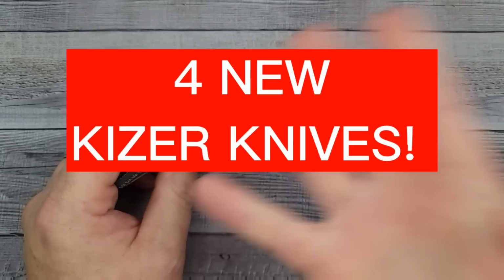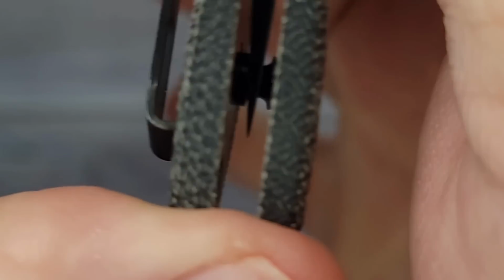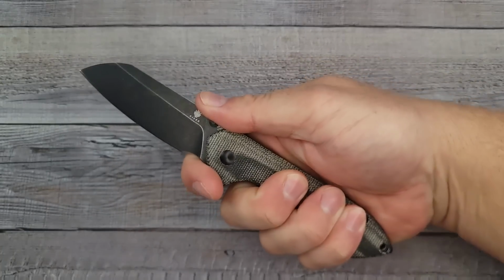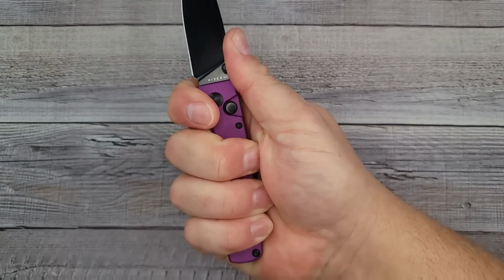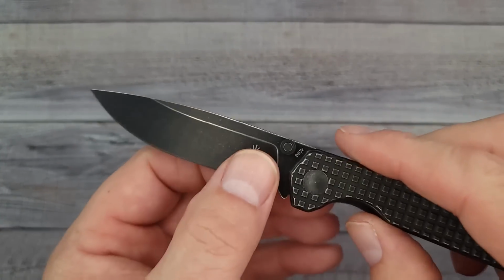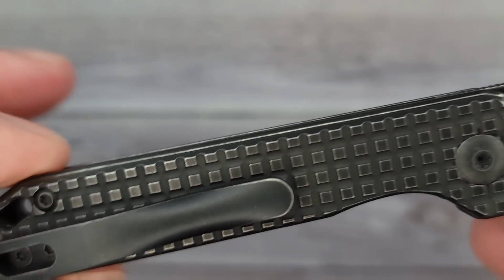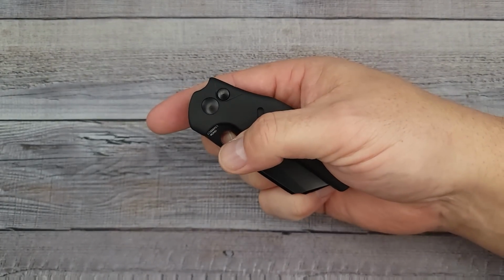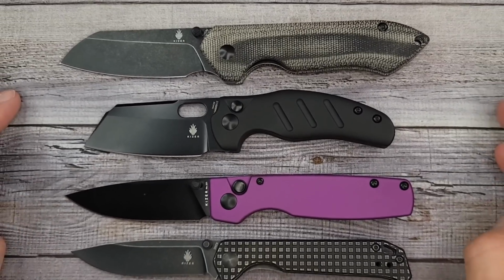COOL NEW KIZER KNIVES YOU NEED TO KNOW ABOUT!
THE KIZER GURU, THE KIZER SHEEPDOG MINI BUTTON LOCK, THE KIZER PURPLE ORIGINAL, AND THE KIZER GURU

Petrified Fish PFE05 Flavorist (Both Versions)
Petrified Fish PFP06 SIMUM
QSP Penguin Amazon (18 versions)
CJRB FELDSPAR
CIVIVI ODD22
KIZER TOWSER K
CIVIVI ELEMENTUM
SENCUT SACHSE
KIZER DROP BEAR (Sev. Versions)
SENCUT KYRIL
SENCUT ACTIUM
SENCUT SCEPTER

BEEZ BLADES Amazon KNIFE STORE

** See "More Knives" further down (From recent videos)

 KIZER KNIVES Mojave Outdoor
10% Code - BEEZBLADES
Mojave Outdoor Amazon
Mojave Outdoor eBay

*Knife Maintenance
Doo Dads on amazon
Plastic Spudger (pry tool)

Spyderco Benchstone Med. (600) Ceramic
Spyderco Benchstone Fine (1800) Ceramic

* More knives
WE Knives  (Freee shipping)
CIVIVI PRAXIS (Amazon)
CIVIVI CACHET (Amazon)
CIVIVI CLAVI (AMAZON)
CIVIVI PRAXIS (Amazon)
Kubey Leaf
Kubey Leaf
Kubey KU364 Fixed blade
Kubey Duroc K332
Sitivien ST141
Sitivien ST131
Sitivien ST132

 Beez Blades
 3541 DAYTON XENIA RD.